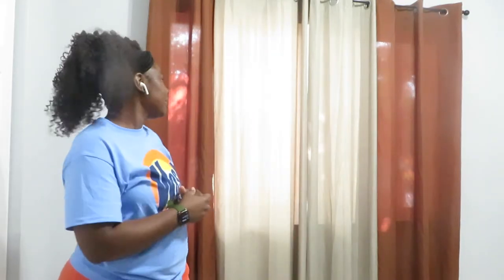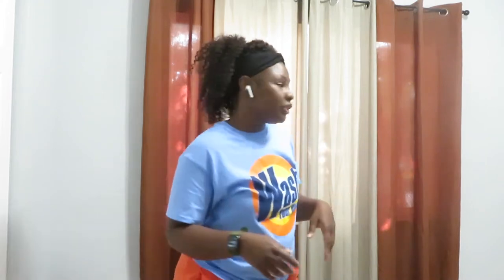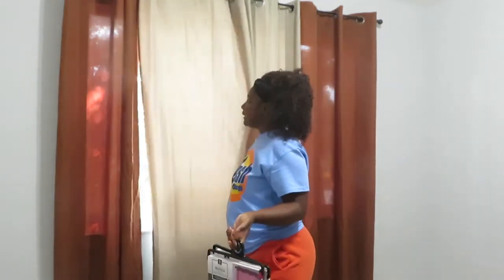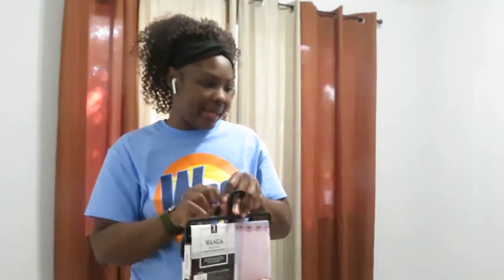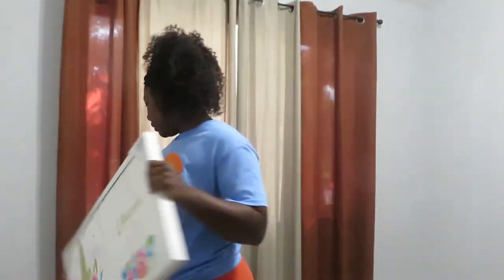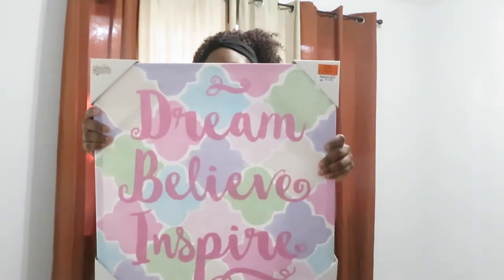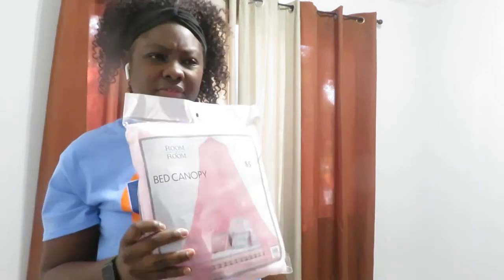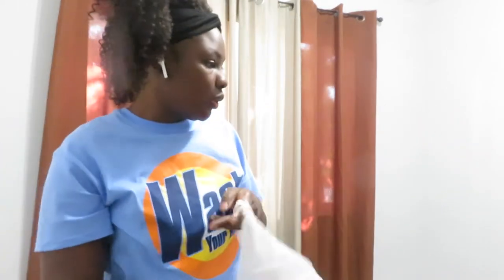EXTREME Girls BedOoom Transformation on a Budget | Episode 3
EXTREME Girls Room Transformation on a Budget | Girls Bedroom Ideas

Rainbow Comforter

Unicorn Comforter

Pink Rug

My Most Popular Room Transformation

Here’s what I use to film

Canon Powershot 730

iPhone 8